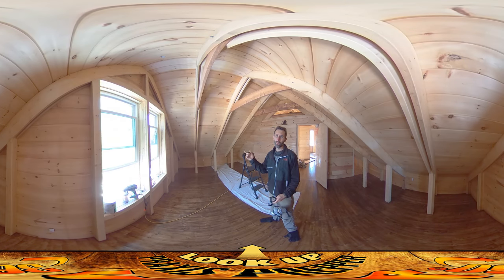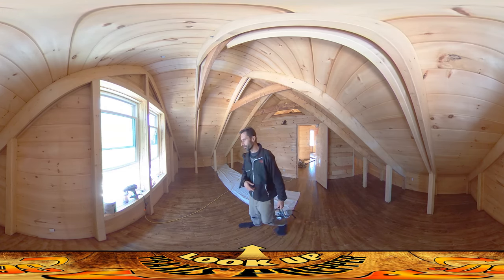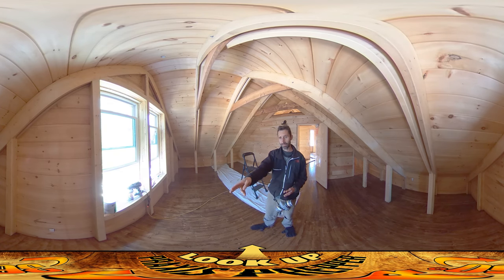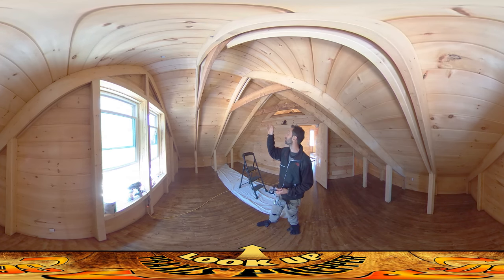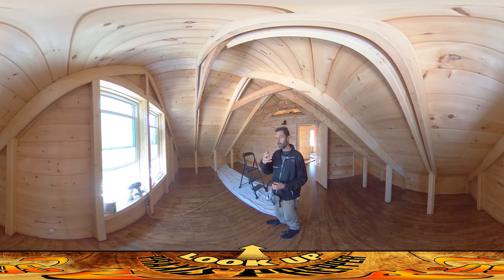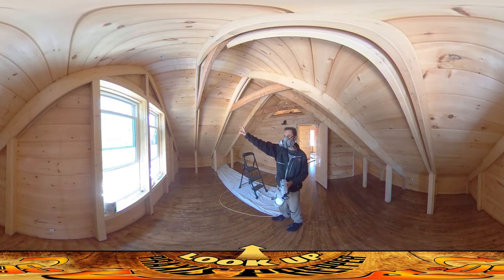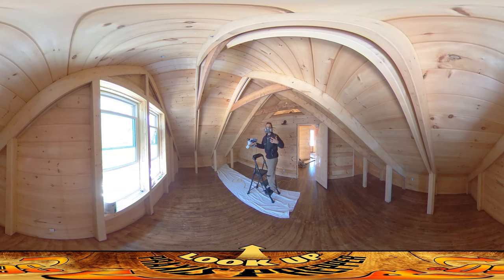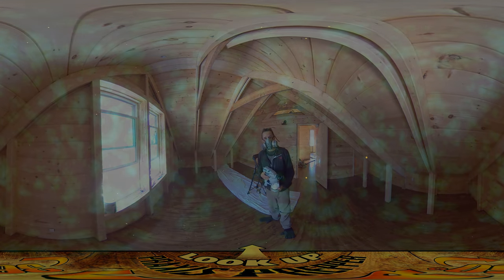Homestead Build - Spraying Acrylic Wall Sealer, PPE for Spraying